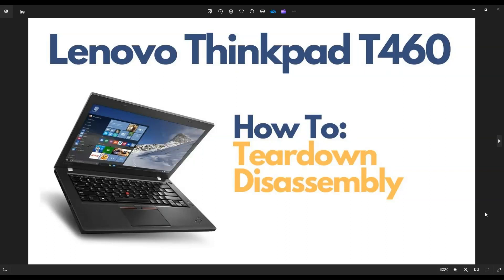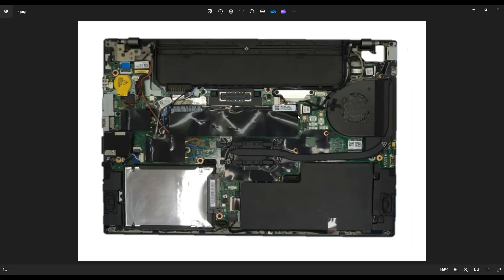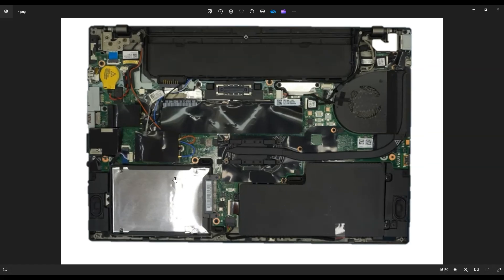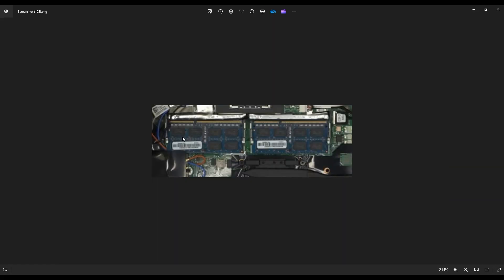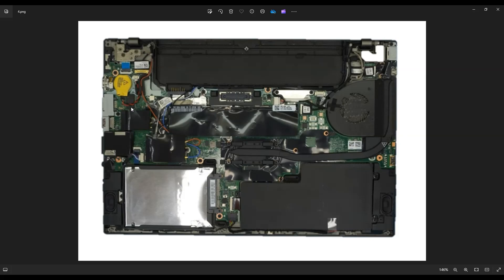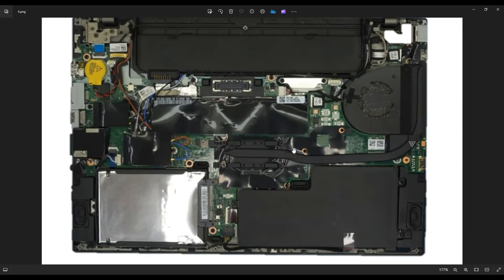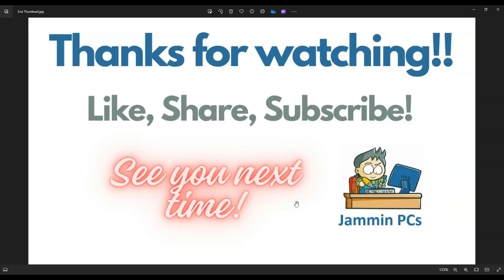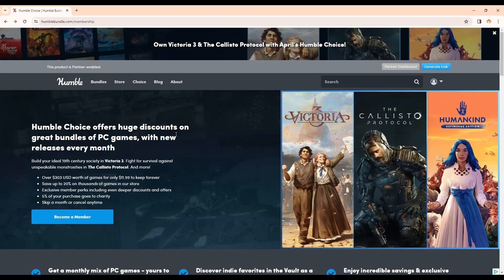Teardown / Disassembly Upgrade Options - Lenovo Thinkpad T460 Laptop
In this video, Ill show you how to safely access the internal components in your Lenovo Thinkpad T460 laptop computer. Note: If you expose the thermal paste to air, it will need to be reapplied. You can see how to do that in the video link below, showing how to repair a overheating laptop.
Thinkpad T460 Tools & Replacement Parts

FAQ's:
Q: What do you use to clean off the old thermal paste?
A: I generally use a 70% isopropyl alcohol mixture. You can see an example in the Repair Tools list